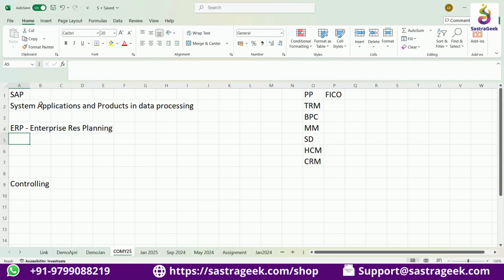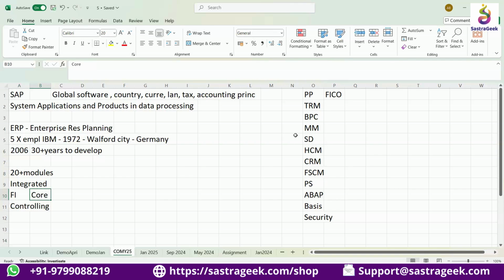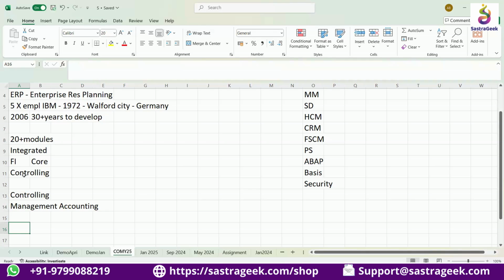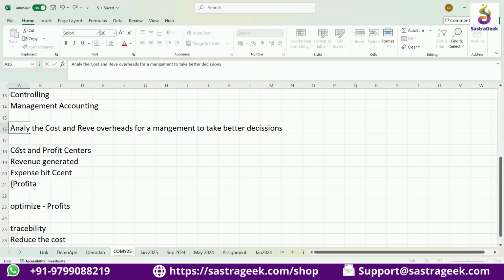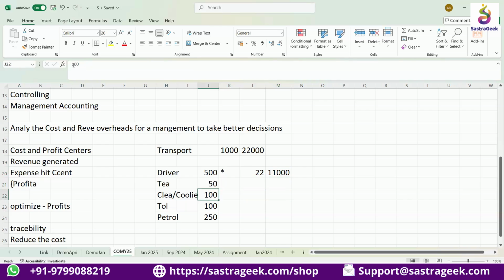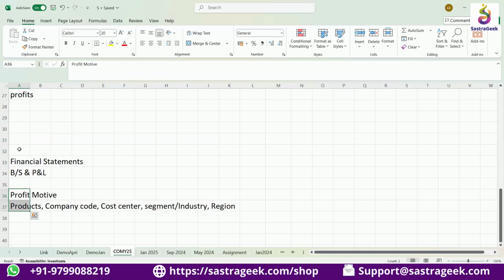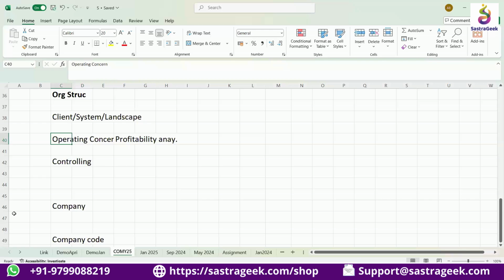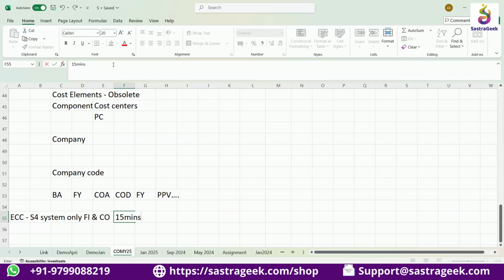SAP CO Simplified – Everything You Need to Know to Get Started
📘 Welcome to the First Session on SAP CO (Controlling Module)!
Whether you're just starting your SAP career or looking to expand your knowledge, this video provides a crystal-clear overview of SAP CO in the S/4HANA environment.

🔍 What You’ll Learn in This Video:

- What is SAP CO and why it's critical for businesses
- Key components: Cost Centers, Profit Centers, Internal Orders, etc.
- The difference between Financial Accounting (FI) and Controlling (CO)
- Real-time integration between FI and CO
- Basic configurations and master data used in CO
- Common job roles and career paths in SAP CO

💡 Perfect For:
Beginners, SAP Finance consultants, MBA Finance graduates, and anyone interested in SAP S/4HANA Finance & Controlling.